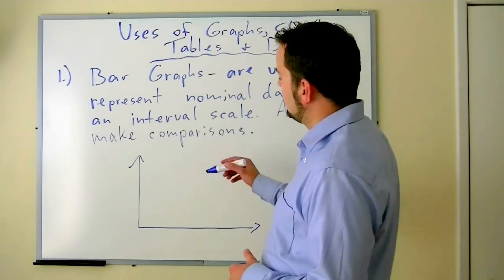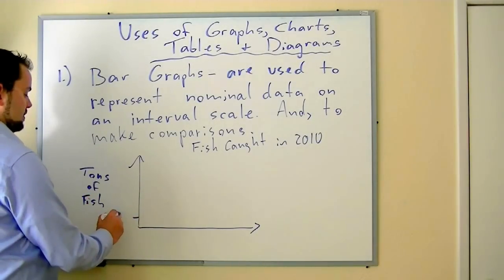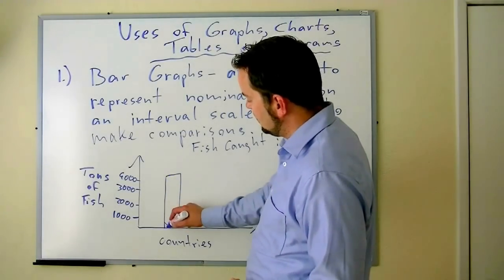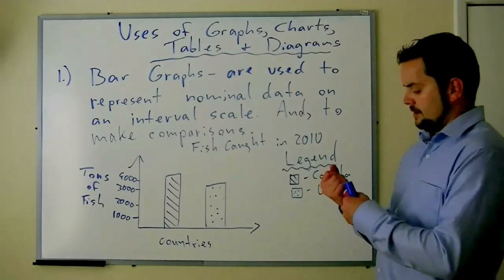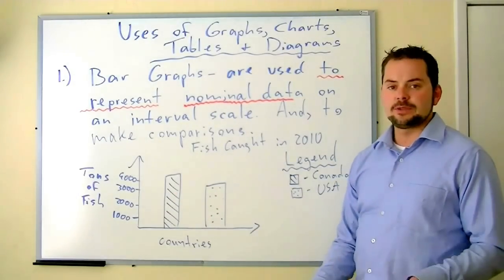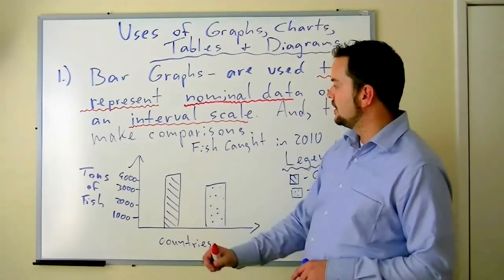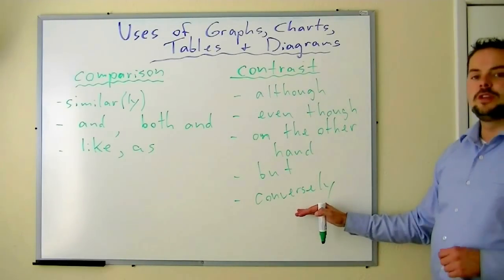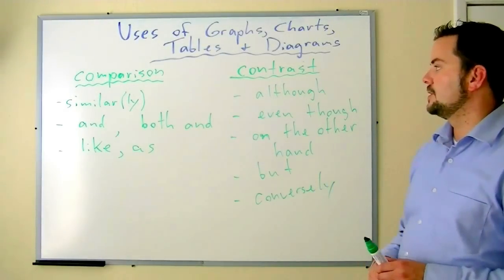IELTS Writing Task 1 Bar Graph Application Part 2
IELTS writing task 1 bar graph uses. This video teaches you the reasons for using bar graphs. When you understand what type of information bar graphs are used for, then you can quickly and effectively write a 150 word paragraph for the IELTS writing task 1 bar graph questions. In the lesson important vocabulary is also given for writing about bar graphs; pay attention to these. Follow the rest of this video series to learn about the applications and uses of tables, flow-charts, diagrams, line graphs and pie graphs to help you understand and plan your response for the task 1 part of the International Language Testing System (IELTS). For free interactive lessons you can also Enjoy.